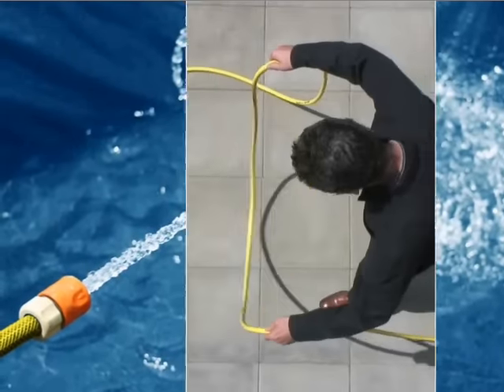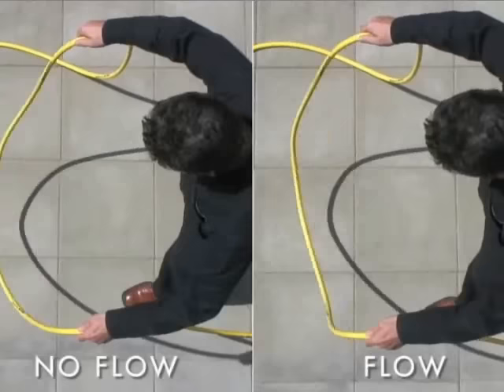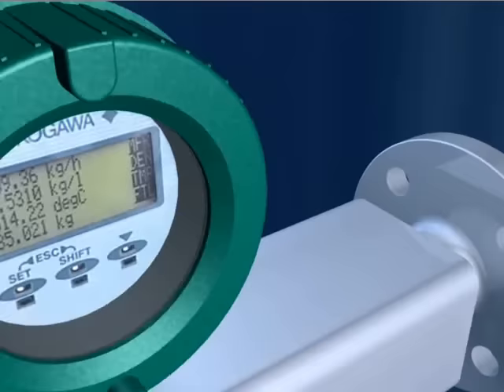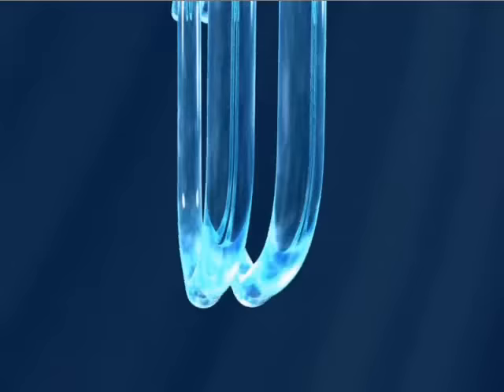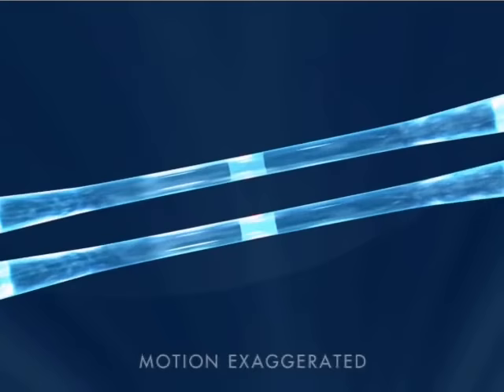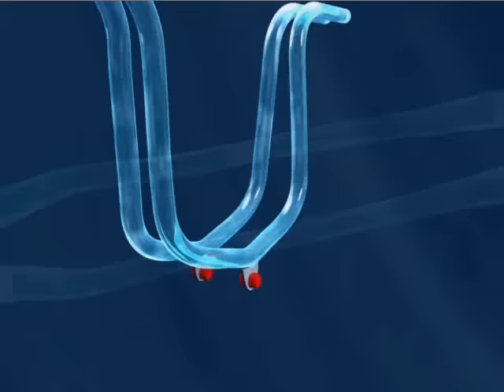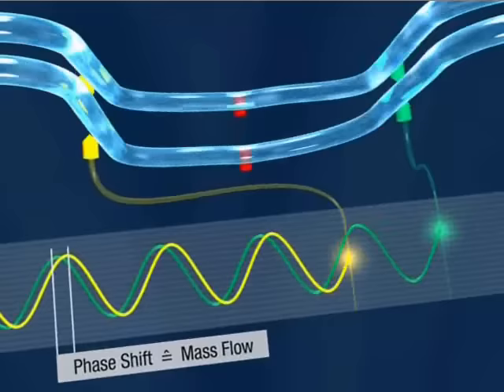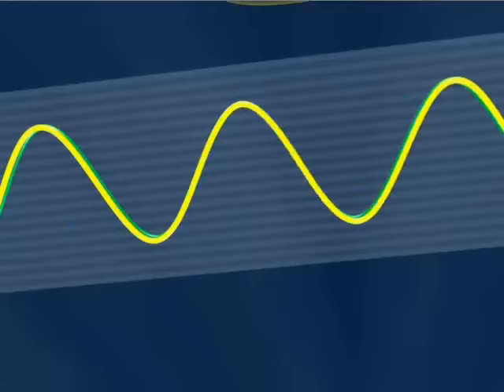Coriolis Flow Meter (Principle of Operation)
Demonstration of the principle of operation of the Yokogawa Rotamass coriolis flow meter